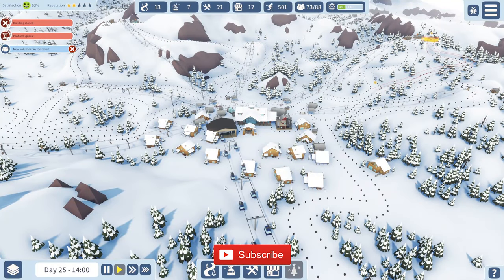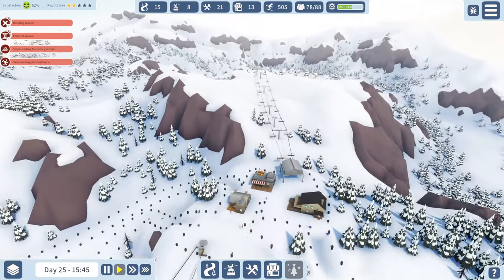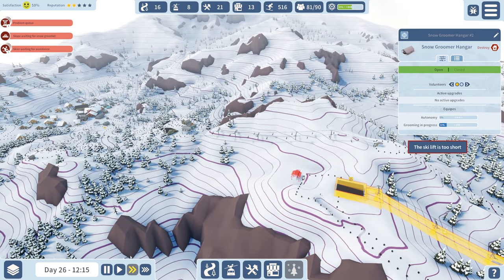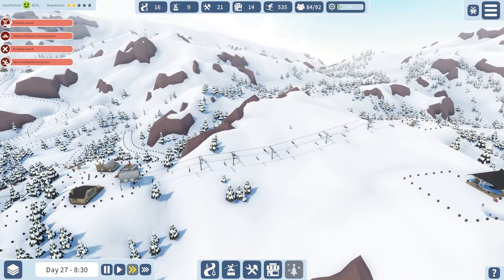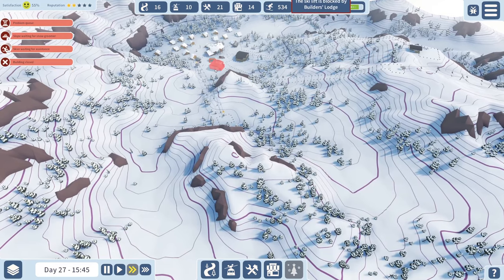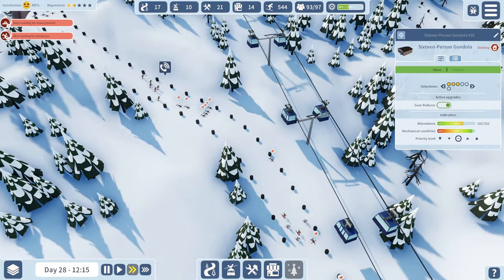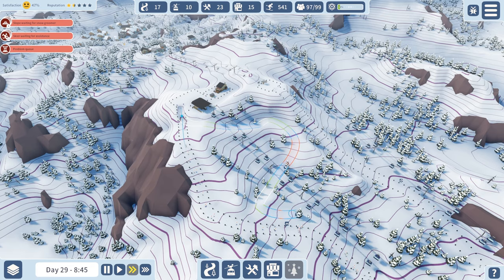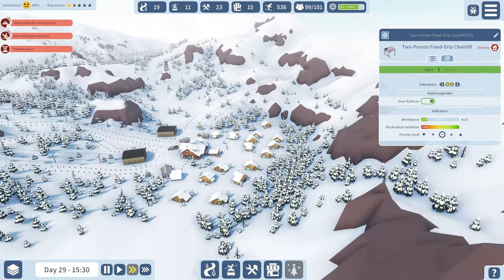Snowtopia: Ski Resort Tycoon Lets Expanding To A New Area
Welcome to Snowtopia, a world of endless winter fun.

Build the ideal ski resort to keep your skiers smiling all the way down the mountain. Get to know every cliff and crevice as you plan pistes, place lifts and build essential facilities. Take on the challenge to create a resort where life is always good!
Plan your pistes
Place pistes on the mountainside in just a few clicks with the easy-to-use creation tool. Read the terrain, and choose the best spot to lay down trails for every skier ability.

11 different types of ski lift give you plenty of choice for scaling the heights. 12-person gondola lifts are fast, but tricky to build on the steep mountain slopes. A two-person chairlift might be a better choice, but watch out for queues at the bottom!
Luckily, ever-advancing ski lift technology means there are always new options to try. The latest models can make even the highest peaks accessible in no time.
Plan, build and improve until you’ve created your dream ski area.
Welcome skiers of every kind
You might have thought perfect pistes were enough to keep skiers happy, but it’s not so simple. With 12 different skier profiles in the game, some are more interested in a good raclette, while others come to commune with nature. And then there are the hardcore ski fanatics, who won’t settle for anything less than the longest run the mountain has to offer.

There’s no money in Snowtopia. Make your skiers happy enough and they might join the team of volunteers running the resort. Divide your workforce between the lift operators, maintenance crew, service facilities, and resort improvement team.

Growing the reputation of your resort leads to more skiers on the slopes. But beware - more skiers means more accidents! Make sure you have enough snow groomers and ski patrols to keep the slopes safe at all times.

Remember, no one likes a broken chairlift, but everyone loves sunbathing on the terrace!

Sit back and chill on the mountain
Once your resort is built and your skiers are happy, you deserve a little break. So find yourself a perfect little corner on the mountain to drink it all in, maybe near a pretty forest piste next to a ski lift perched on a picturesque clifftop.

You’re in the mountains. Enjoy the frosty kiss of the cold air on your face and kick back to some cool tunes.

Welcome to Snowtopia, the game where it’s good to just chill.